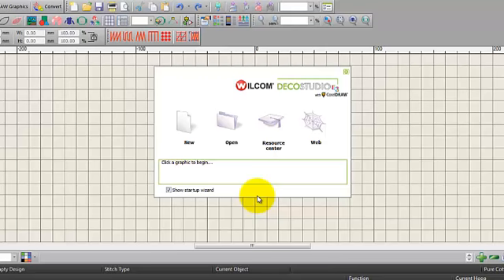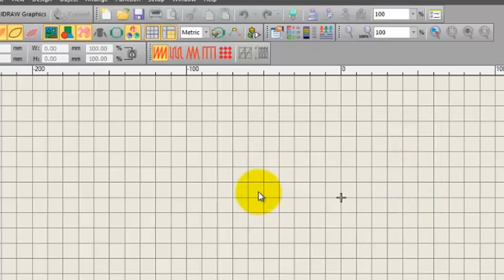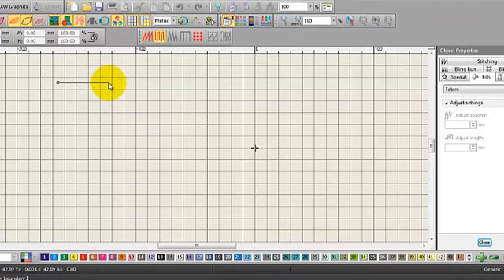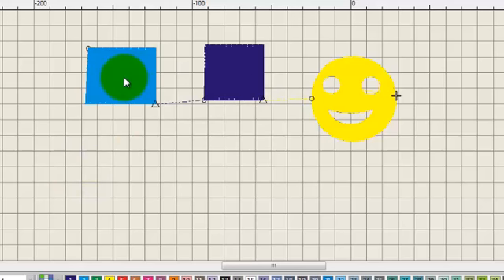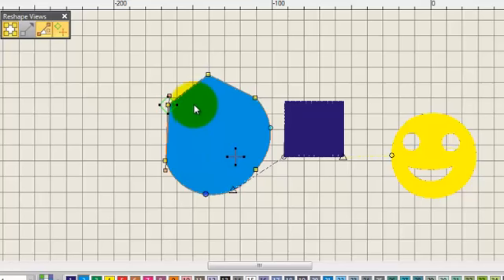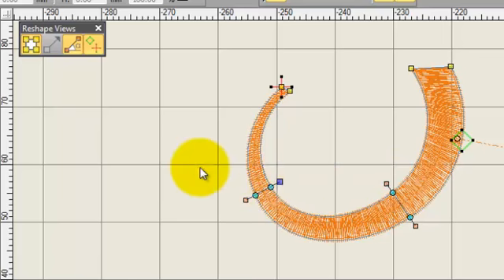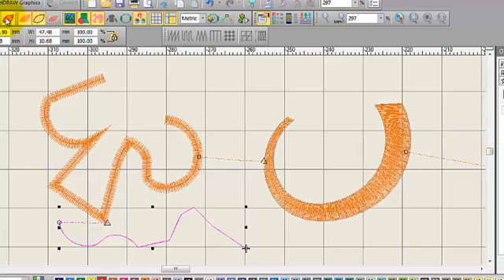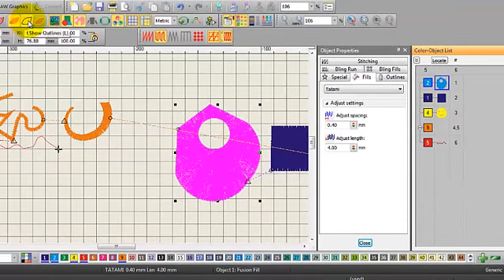deco intro2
A brief introduction to Deco Studio3.0